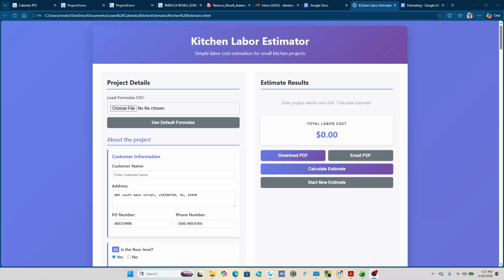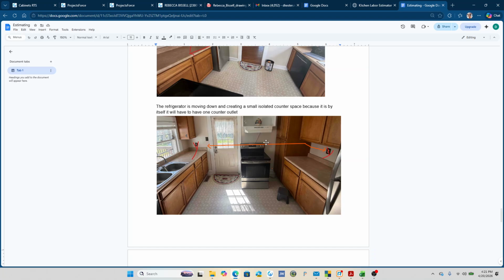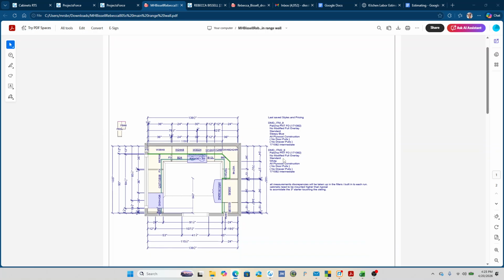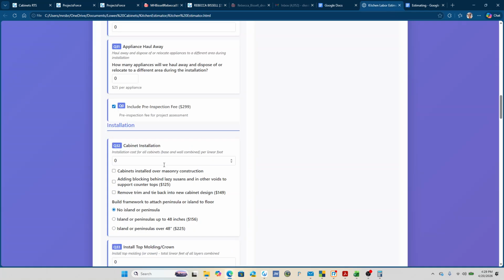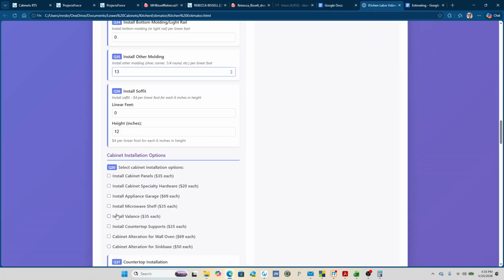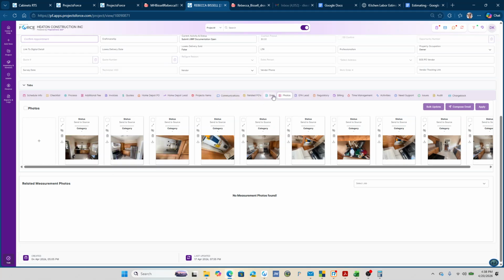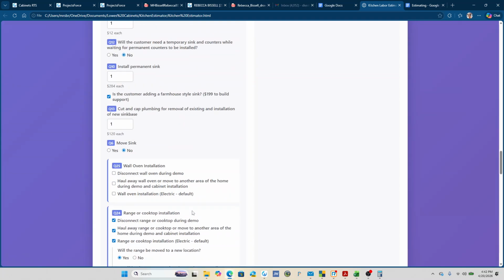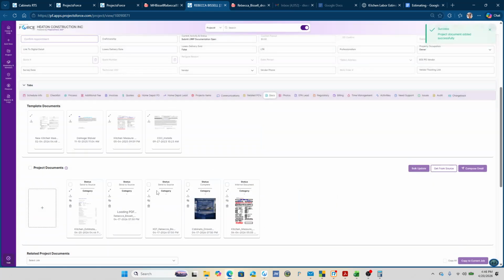Rebecca Bissel Estimate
the process of estimating